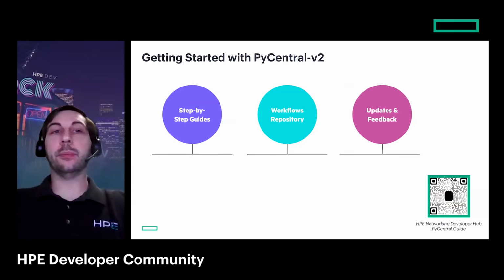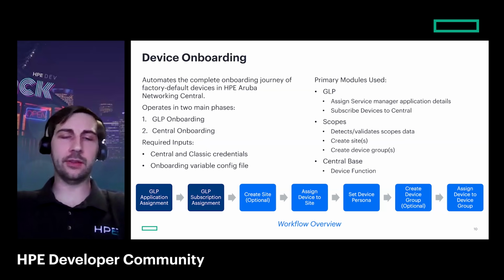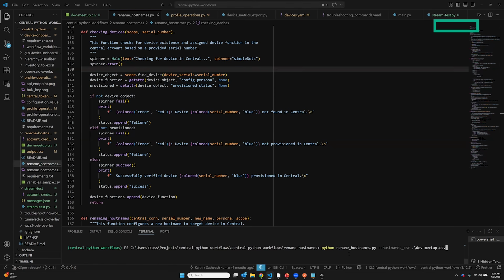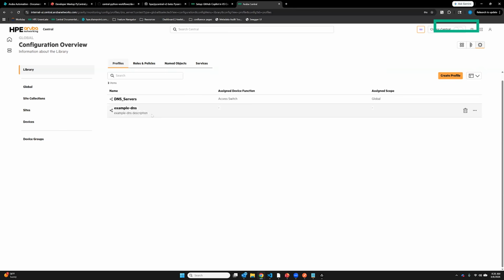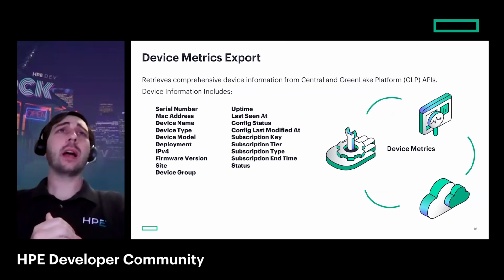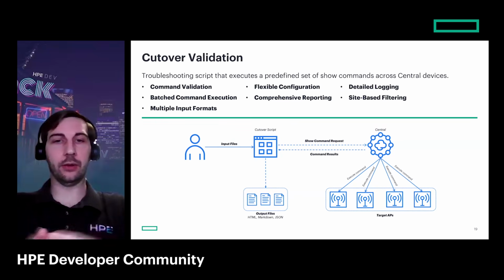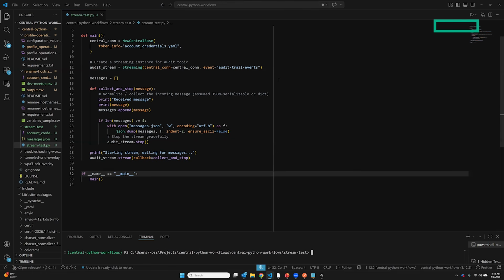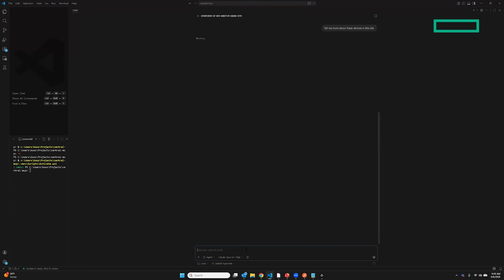Network Operations Spotlight with PyCentralv2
This video is a replay of the Developer Meetup series! This session focusses on the Automation Team’s PyCentral software development kit (SDK) for HPE Aruba Networking Central. Follow along as the Automation team guides you through a series of demos showcasing the power of automating network operations with PyCentral.